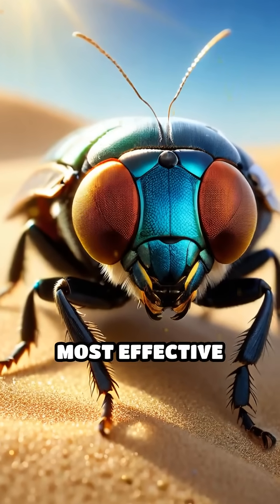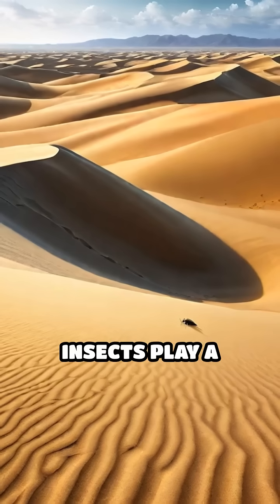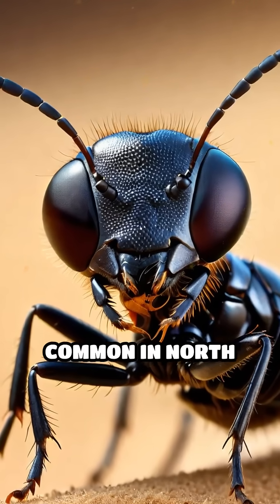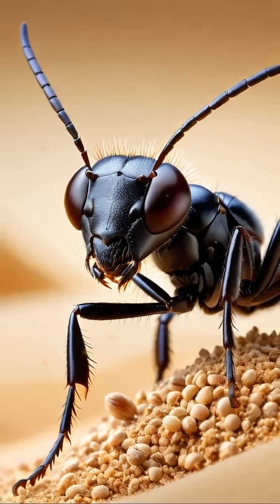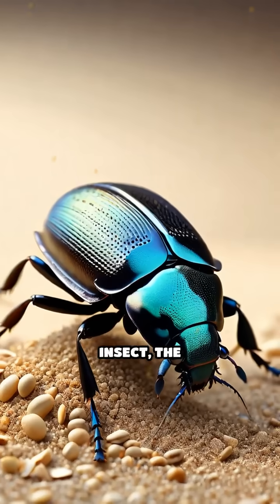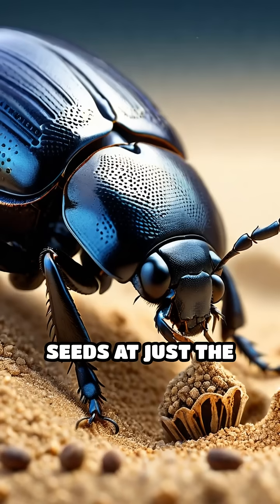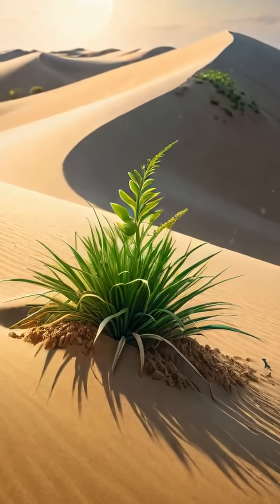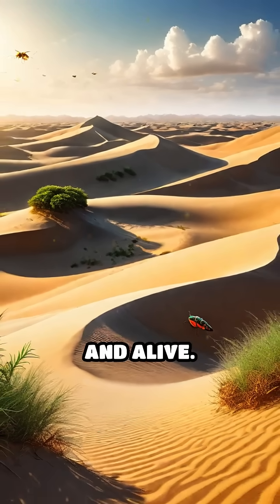Dune Insects: Nature’s Secret Seed Couriers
Discover how tiny dune insects shape entire landscapes by spreading seeds in the harshest deserts. Nature’s most surprising gardeners!